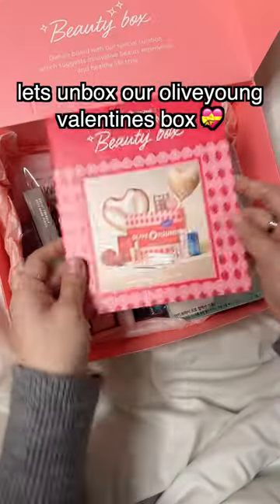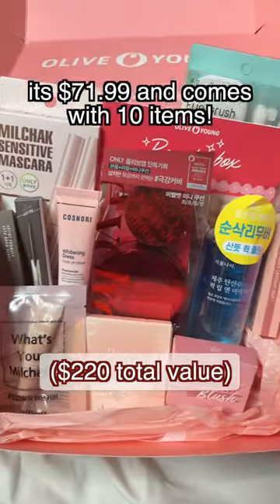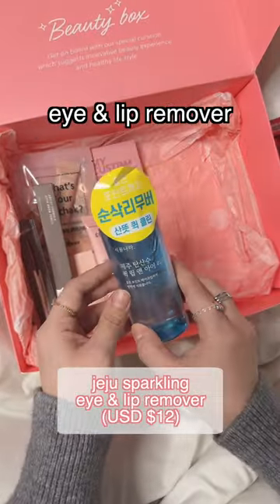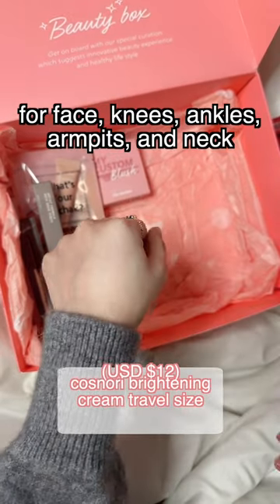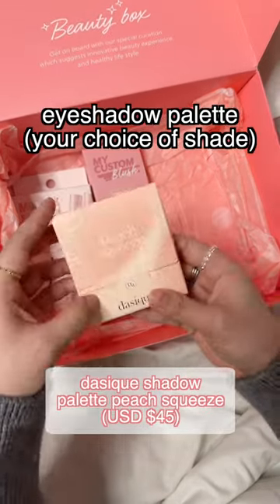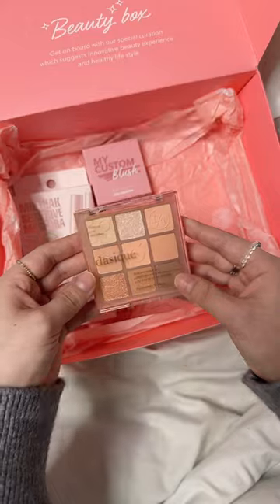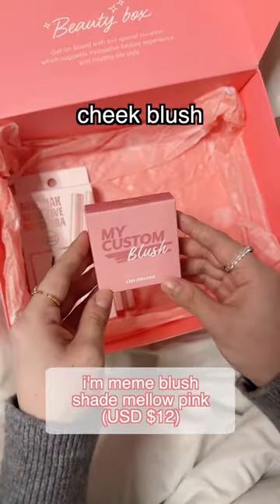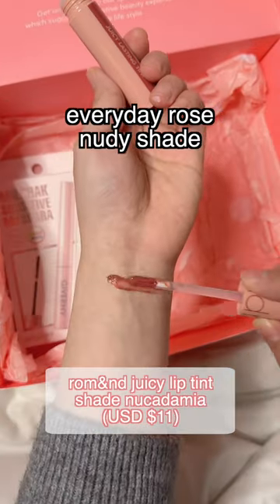oliveyoung haul valentines day box korean makeup products unboxing